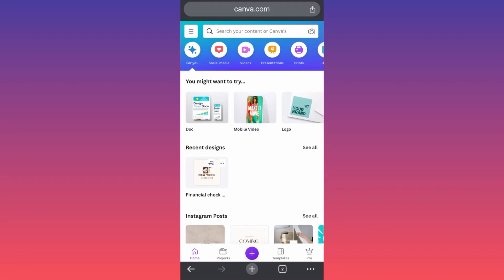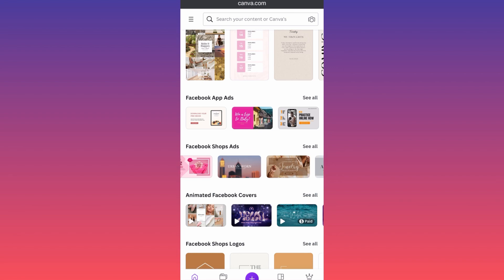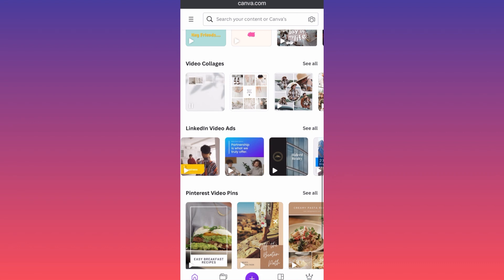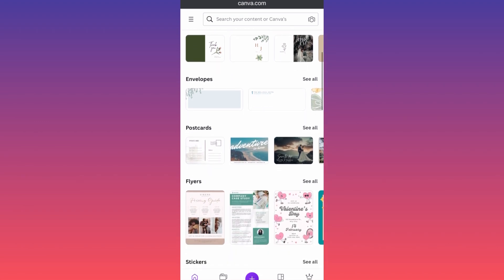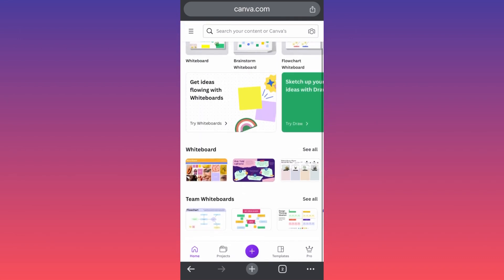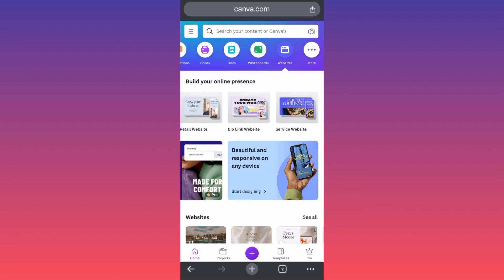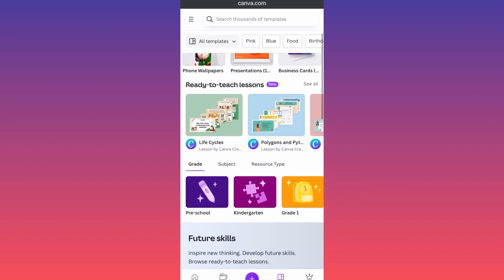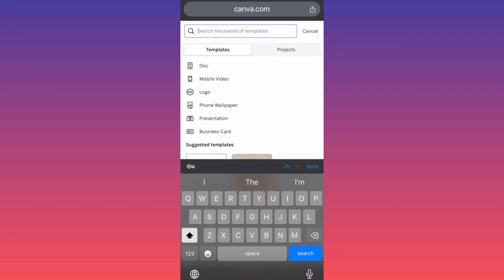How to use Canva for beginners on your phone in 2024 (Step by Step)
In this how to use canva for beginners tutorial video you will learn how to use canva to create youtube videos for beginners on laptop and how to use canva on you iphone. In this video tutorial, you will gain comprehensive knowledge about using Canva, with a focus on beginners. The guide covers everything related to Canva, including insights and tips relevant to the year 2023. Additionally, the tutorial will provide step-by-step instructions on how to create a logo using Canva.

📚Elon Musk's Secrets to Success:

📚Maximize Results with GPT-3: